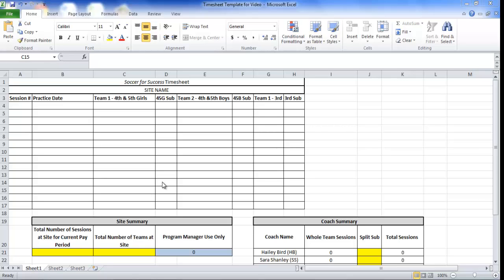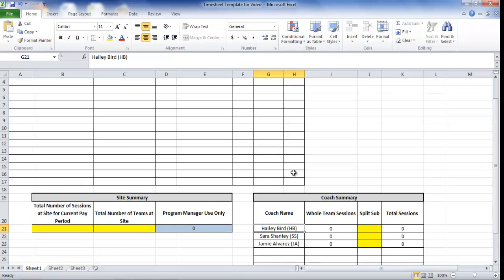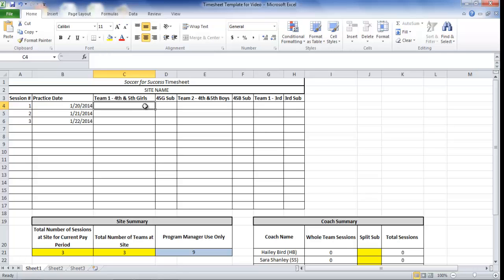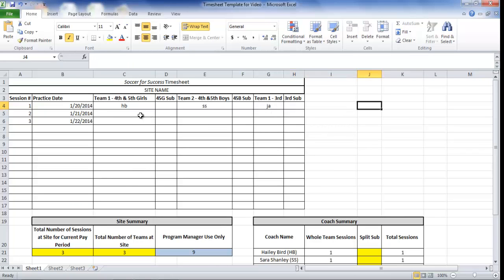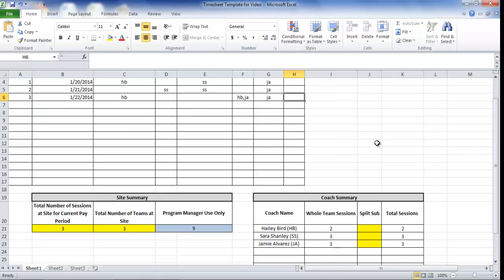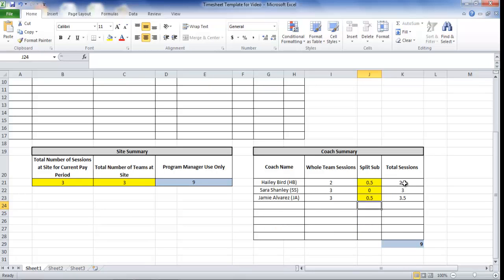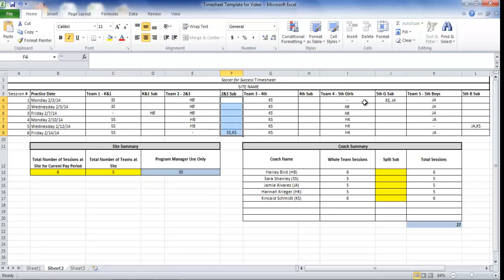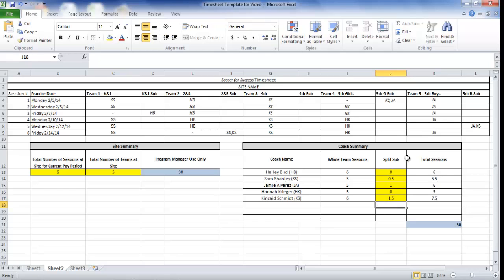SfS Procedures Training: Time Sheet